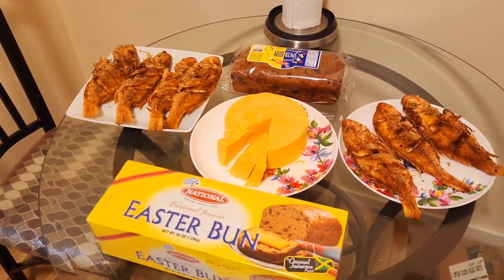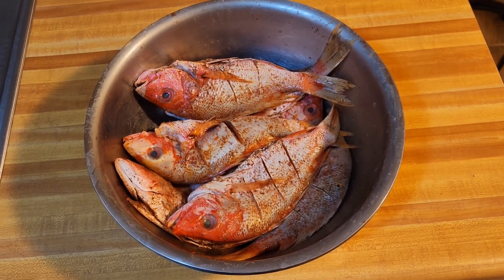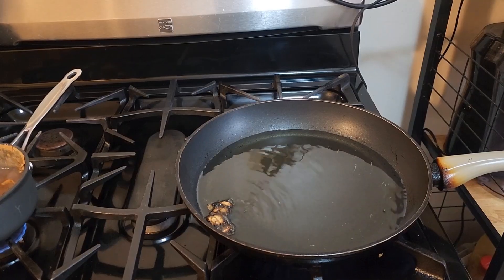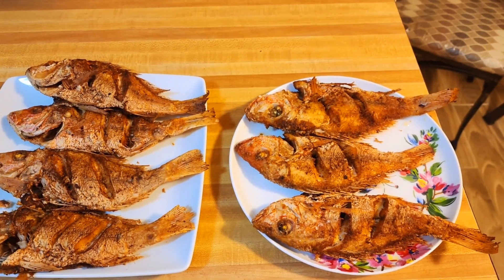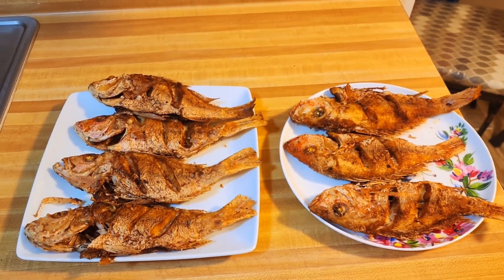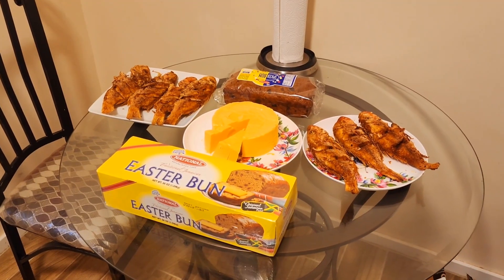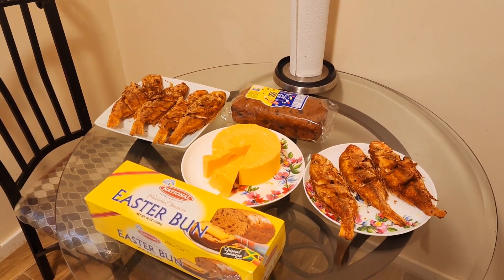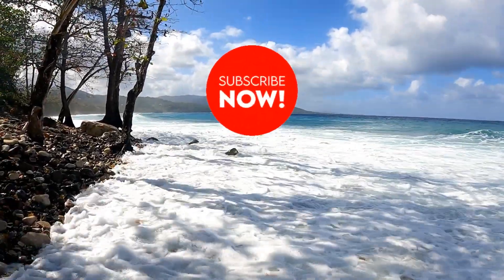jamaican easter bun and cheese /fryfish recipe/how to cut open tastee cheese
bun and cheese  fryfish and bun  is a traditional jamaican recipe or jamaican dish at Easter time very delicious,jamaican easter bun recipe, jamaican fryfish recipe at easter time ,easter Sunday dinner ,bun recipe, bun ,easter bun,national bun,spice bun,fryfish, frifish recipe ,how to make fry fish ,jamaican style fryfish